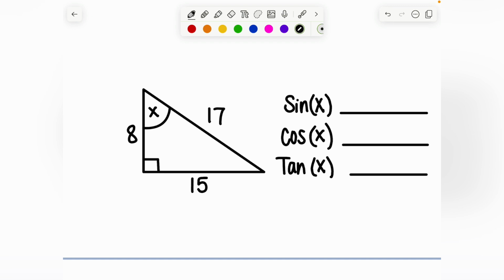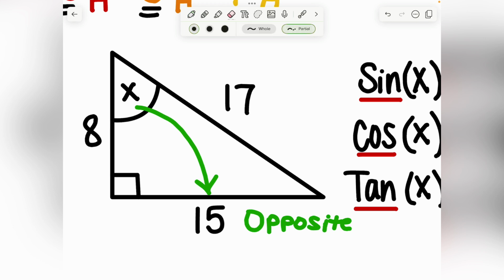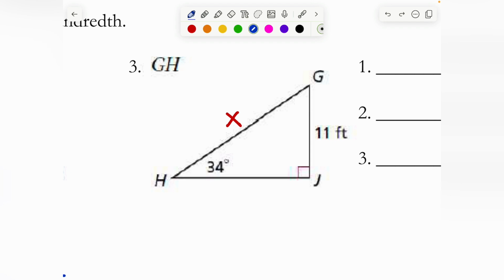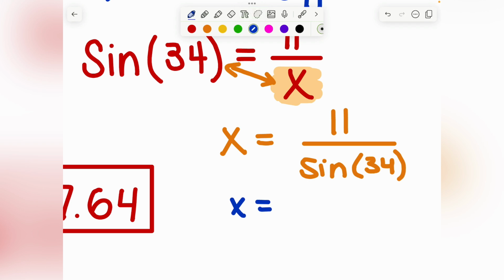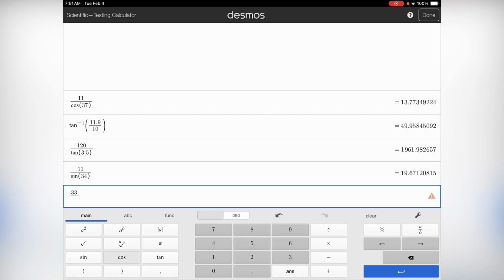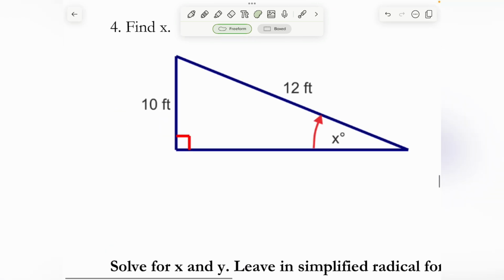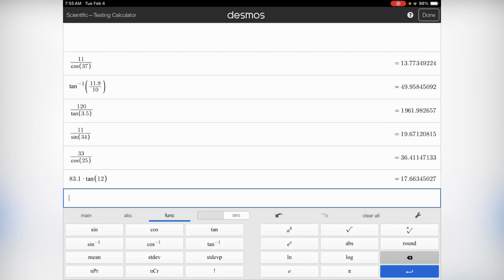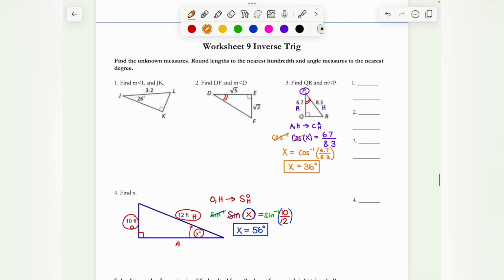M217 Trig Reviews and Examples